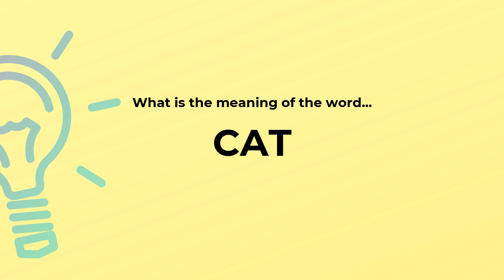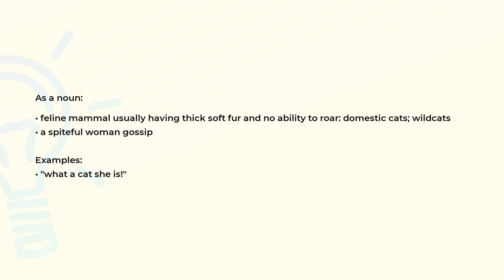What is the meaning of the word CAT?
Definition, examples of use and spelling of the word CAT.

(00:00) Intro
(00:06) As a noun
(00:28) As a verb
(00:34) Spelling

As a noun (00:06):
• feline mammal usually having thick soft fur and no ability to roar: domestic cats; wildcats
• a spiteful woman gossip

Examples:
• "what a cat she is!"

As a verb (00:28):
• beat with a cat-o'-nine-tails